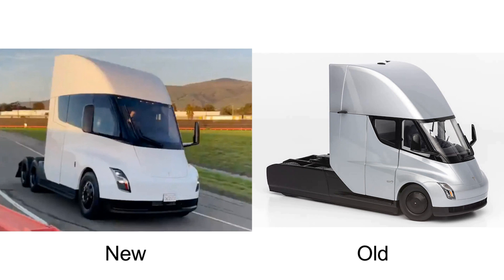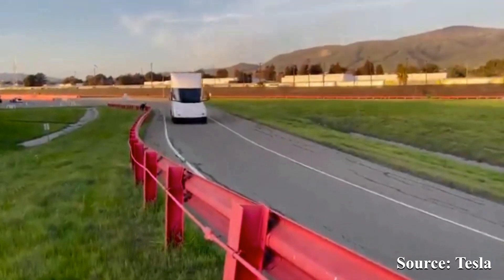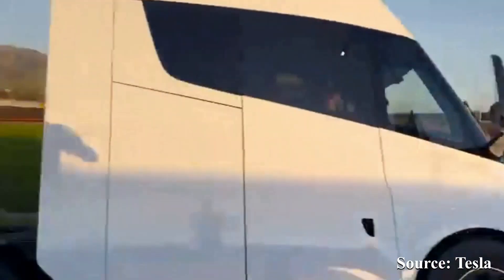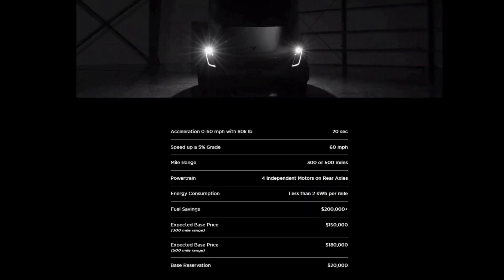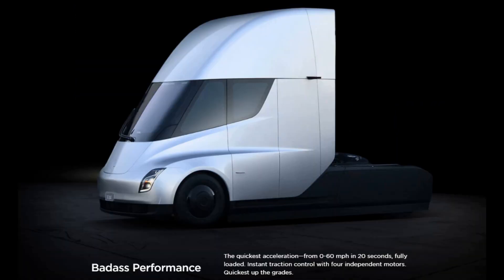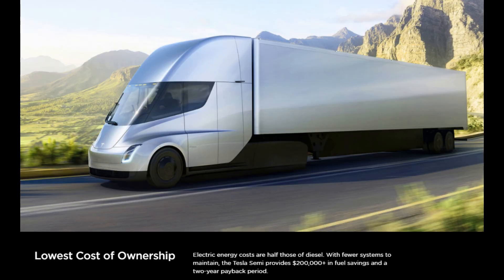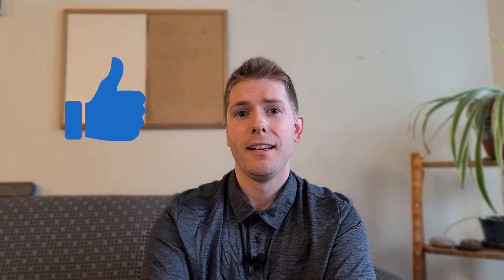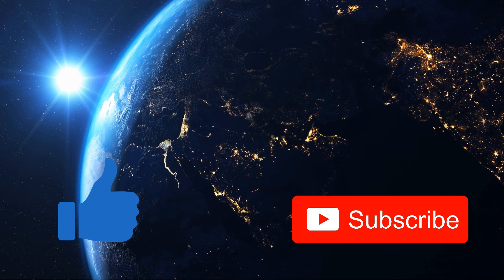New Video Of Tesla Semi Truck on Fremont Track March 2021 | Analysis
Check out the new video Tesla just released on the new Tesla Semi Truck prototype on March 14, 2021. I my analysis and impressions of what we ae seeing from this video. The Semi is expected to go into production and deliveries later this year.

My gear:
🎤Lavalier microphone ($30)
🎥Video shot on Samsung S20 smartphone